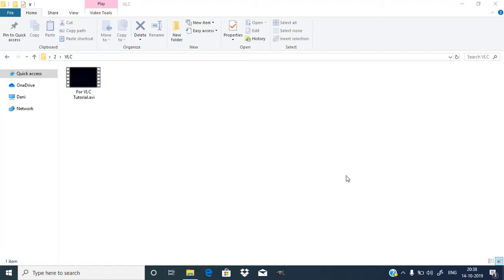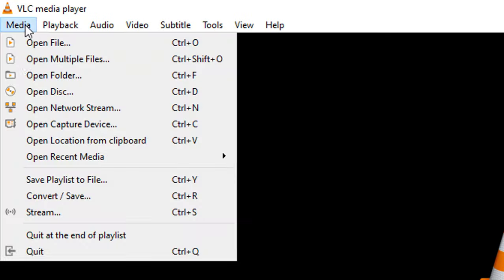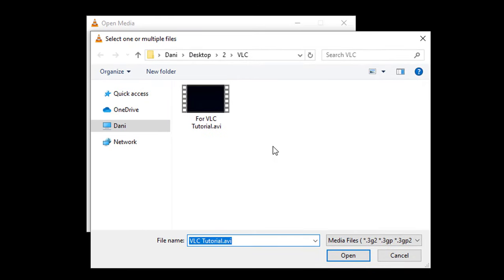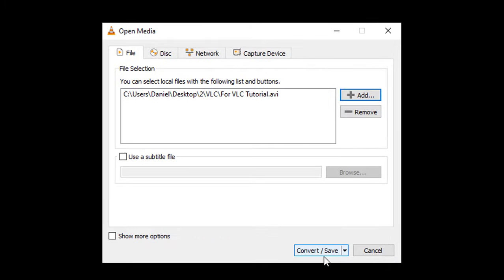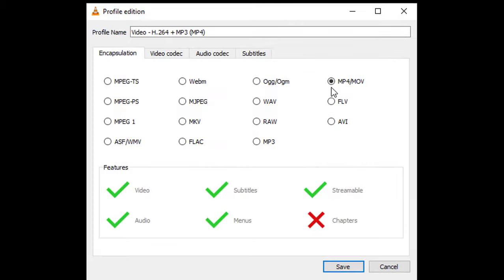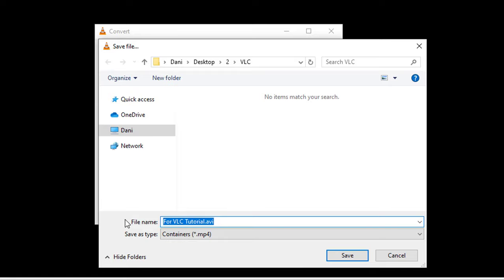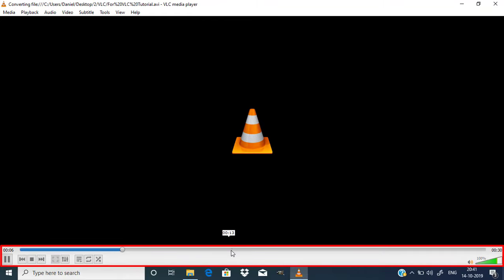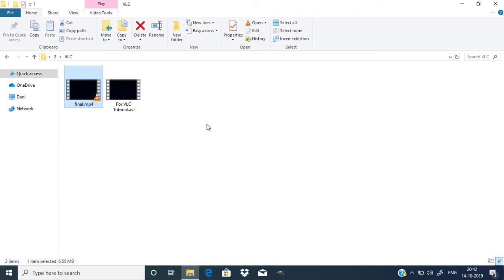How to Convert AVI to MP4 using VLC Media Player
Hi Everyone, This is Daniel. In this video I'm gonna show you How to Convert .AVI format file to .MP4 format using the VLC Media Player